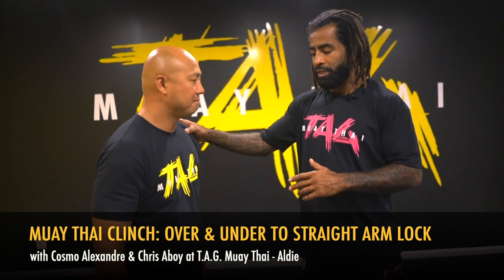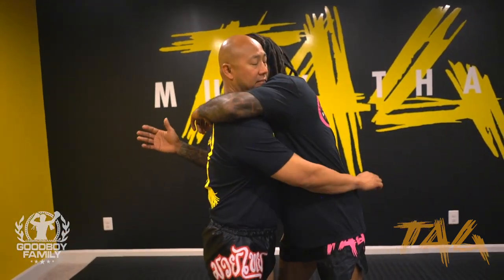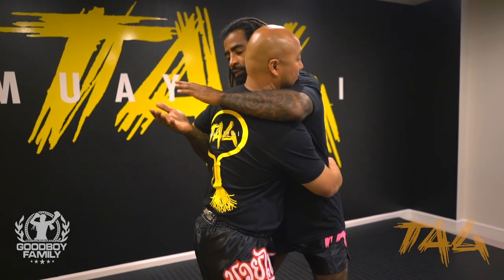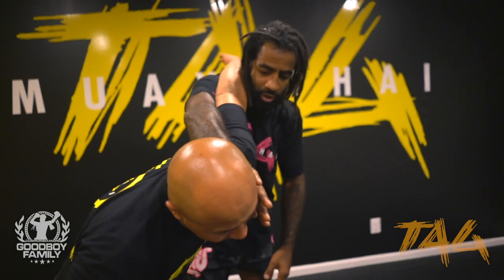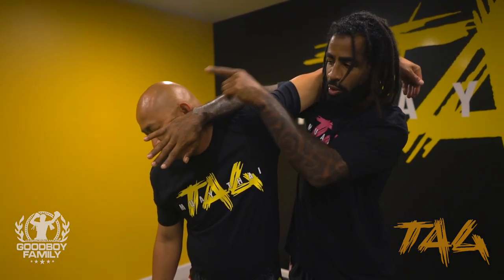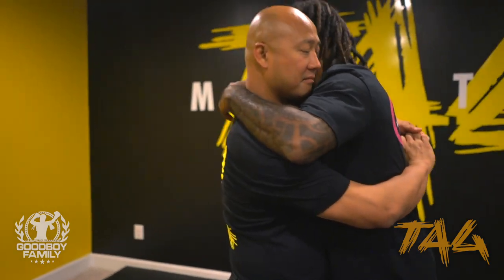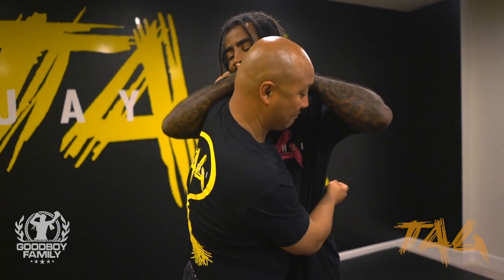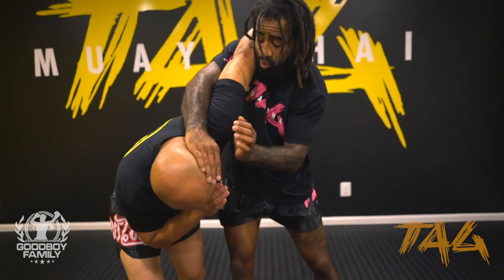Muay Thai Clinch: Over & Under to Straight Arm Lock with Cosmo Alexandre and Chris Aboy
In this video, we will show you how to do an arm lock which will allow you to gain control of your opponent's arm. The Muay Thai Clinch is used to trap an opponent. Learn how to do Muay Thai clinch by using over & under to straight arm lock with Cosmo Alexandre and Chris Aboy at T.A.G. Muay Thai - Aldie.

Muay Thai Clinch: Over & Under to Straight Arm Lock is practiced by Muay Thai fighters, MMA fighters and taught in self-defense because it can make the difference between winning or losing a fight. TAG Muay Thai features Muay Thai how-to videos from internationally known fighters like Saenchai, Chris “The Crippler” Leben, and renowned teachers like Bryan Dobler. Whether you would like to learn how to do Muay Thai Clinch: Over & Under to Straight Arm Lock, better protect yourself, gain an edge for your next fight, or brush up on Muay Thai / Mixed Martial Arts basics – TAG Muay Thai is a leading authority in Muay Thai and combat sports.